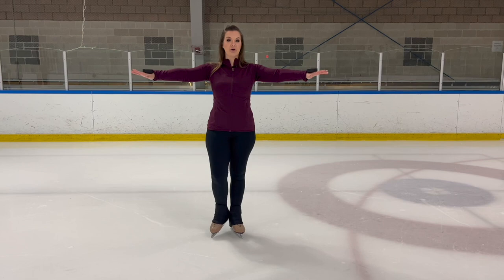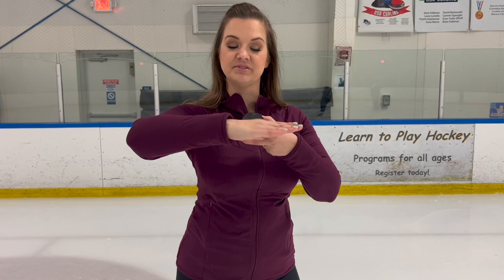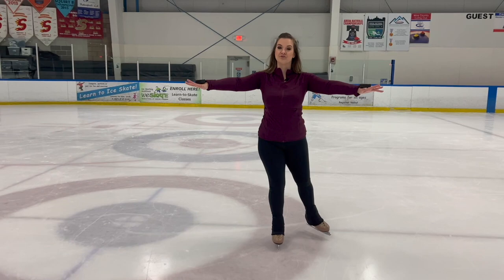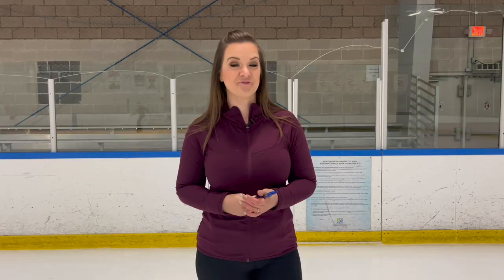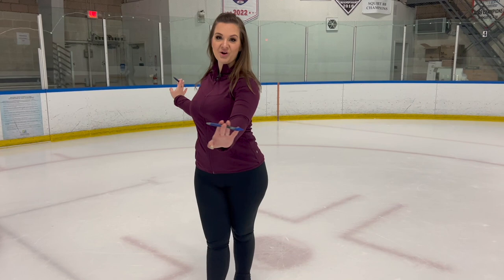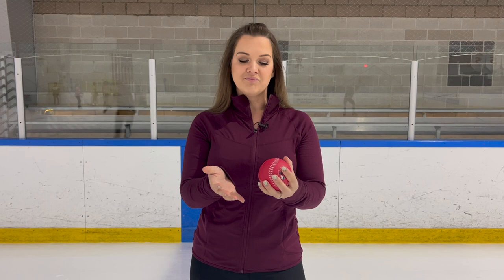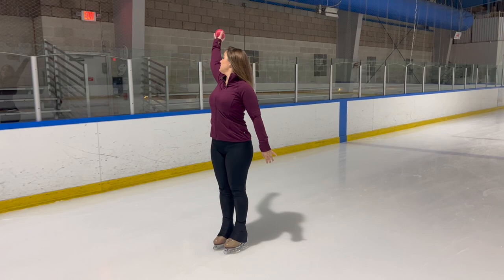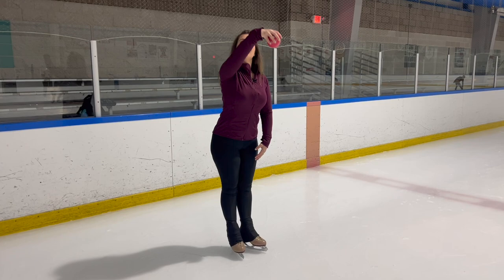Three Exercises For Beautiful Arms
Hello Skaters!  I have had several requests for tutorials on having pretty arms on the ice, so I am beginning a little series today about using your arms!  Today is the second on this topic, if you want to see the previous one, just follow this link!...